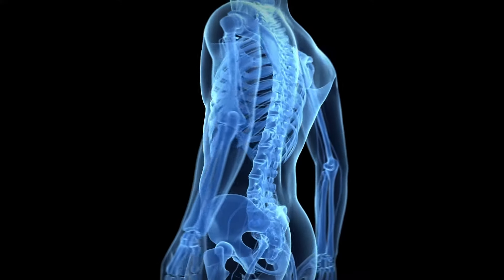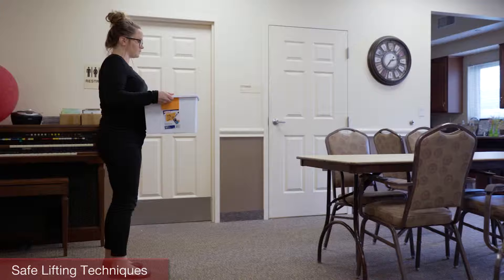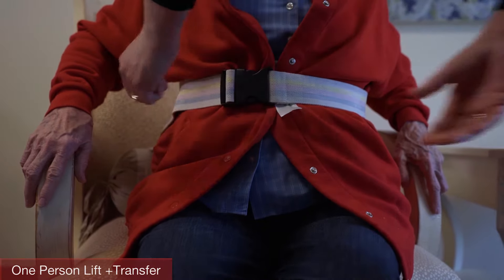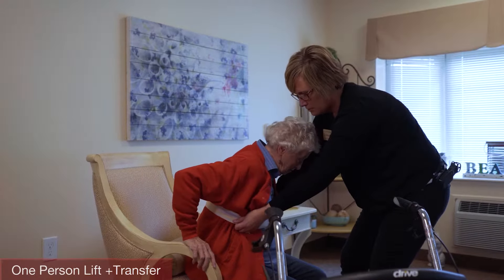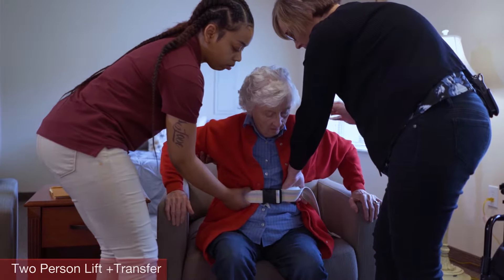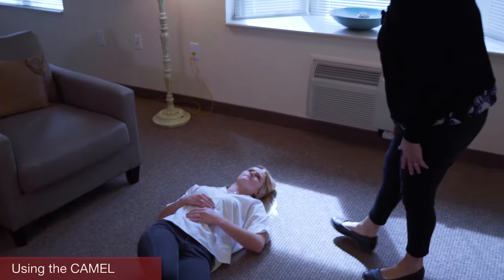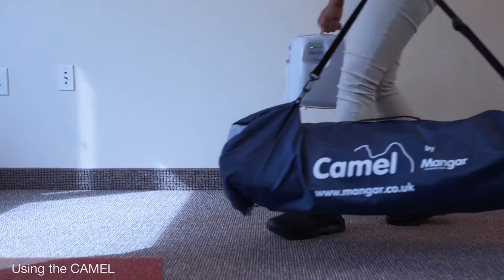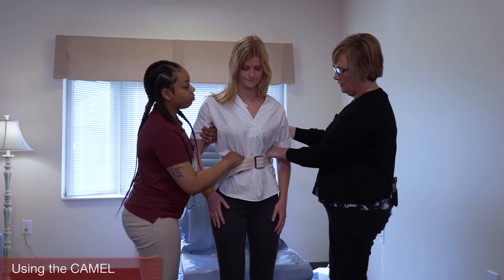Safe Lifting and Transferring Training for Caregivers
Heritage Senior Communities would like to share our very own safe lifting and transferring training video. It shows how to lift heavy objects using correct body mechanics and how to safely complete a one and two person transfer of a resident. This video was created  specifically with the safety of our employees and residents in mind.